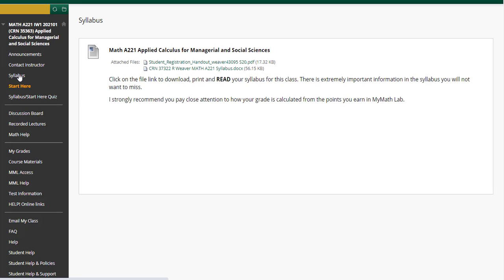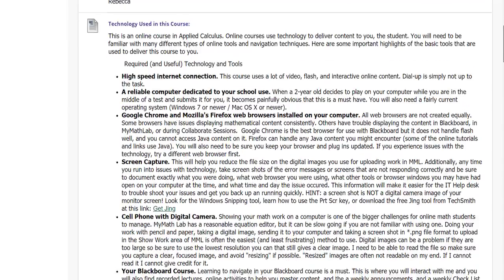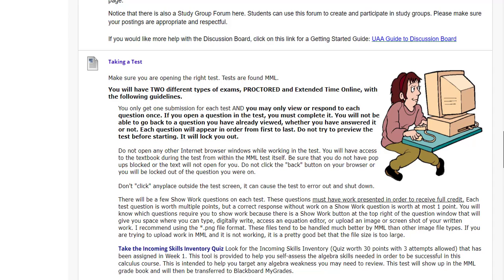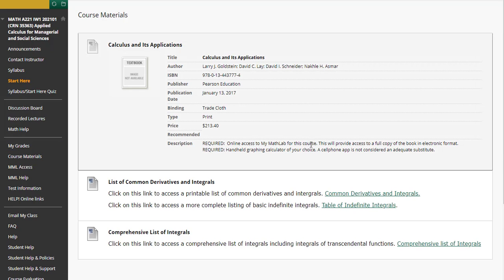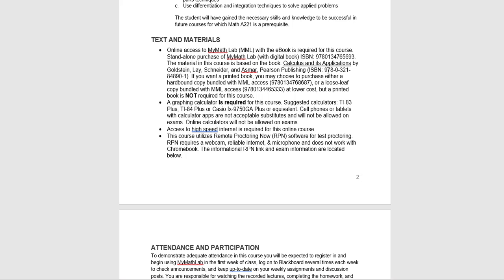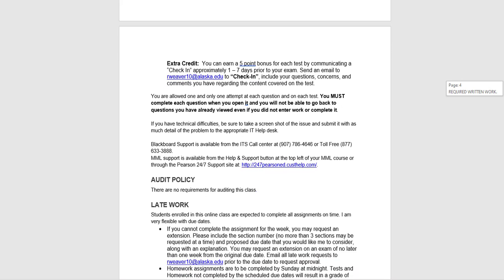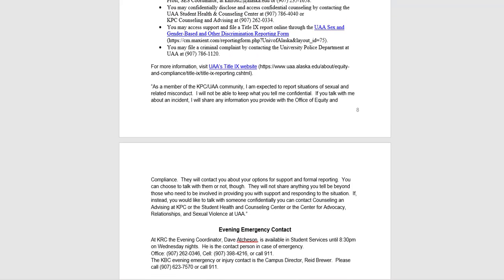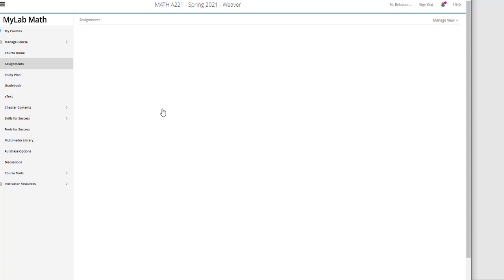MATH A221 Intro Video